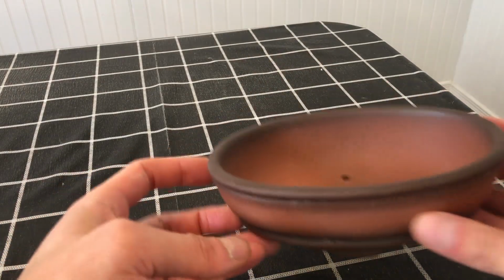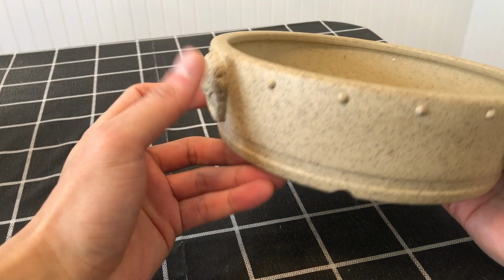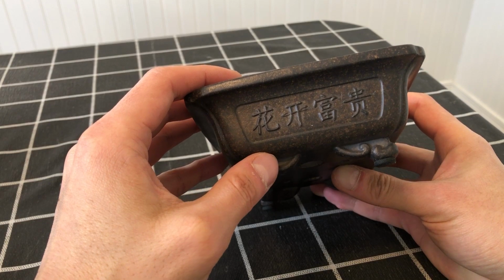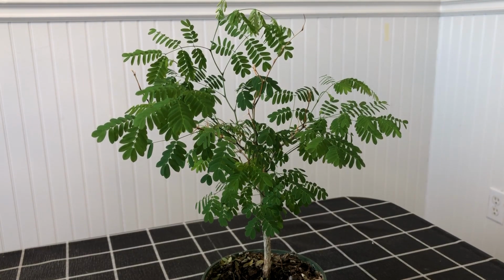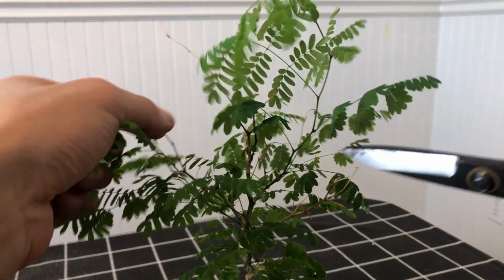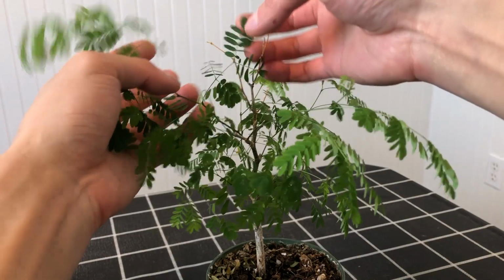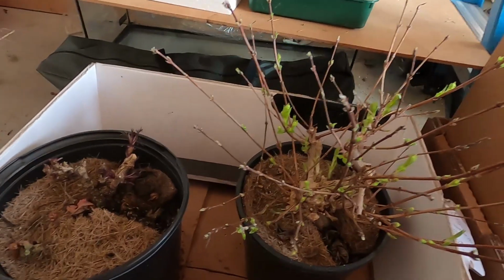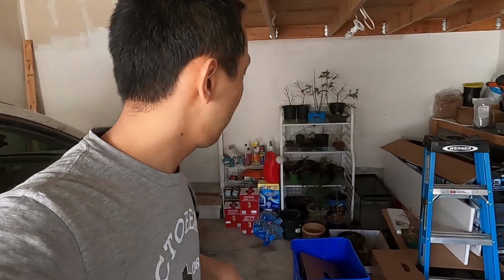Episode 82, New pots, cleaning up Brazilian Rain Tree and overwinter update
I got some new pots to share and it is time to cleaning up the Brazilian rain tree after the leaves has regrown. Lastly, a look at the overwintering so far!